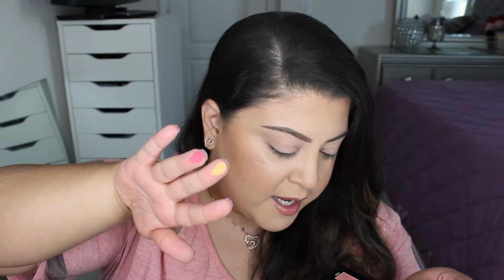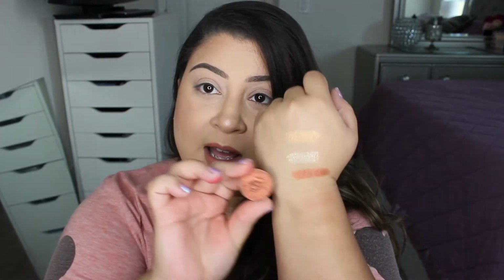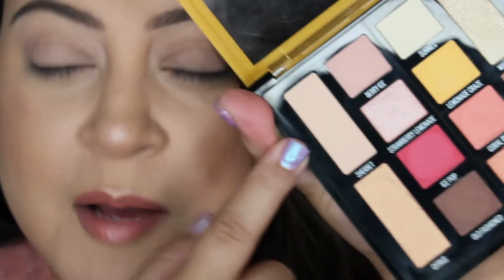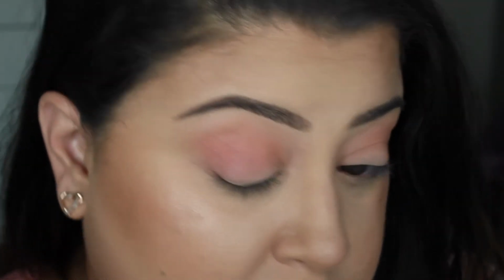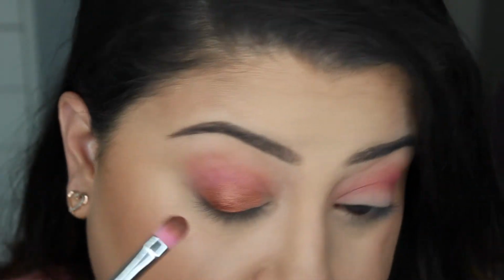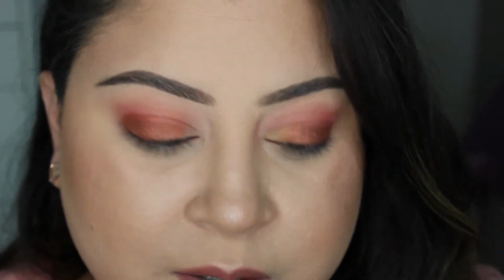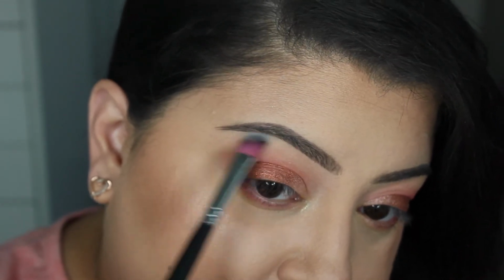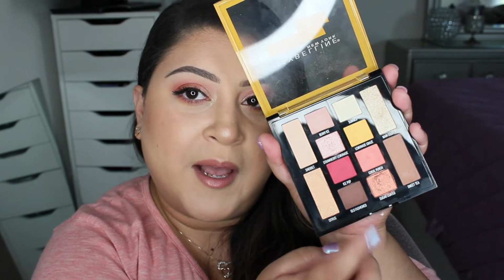NEW Maybelline Lemonade Craze Palette Review + Swatches + Makeup Look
Watch me in HD ❤️ Everything Awesome is down Below ❤️

Hi loves!! Here is the NEW Maybelline Lemonade Craze palette and i hope you guys enjoy my thoughts and makeup look using it! XOXOXOXOXO

its Free to sign up and you get cash back on all the sites you shop at like Sephora, Ulta Beauty, Sigma Beauty and so much more!!
Plus get a $10 gift card when you sign up!! You're shopping anyway! Why not get some money back? ;)

FTC: I am not sponsored for this and these products were purchased with my own $$$

Thankyou so much watching! :) ❤️

Musical | youtube library